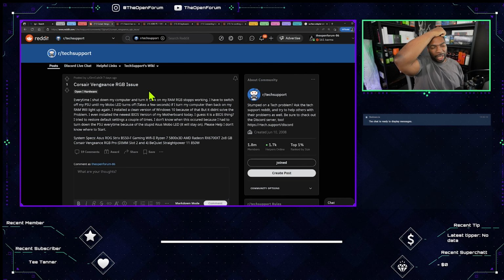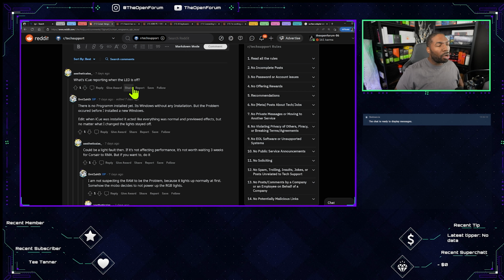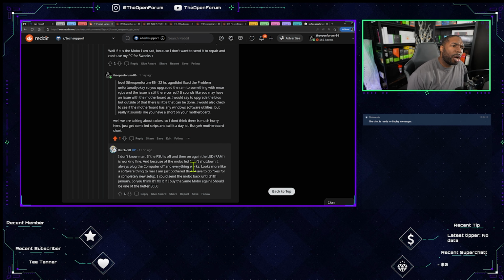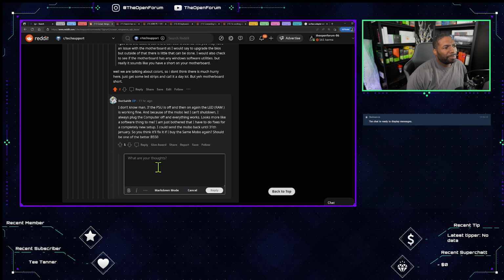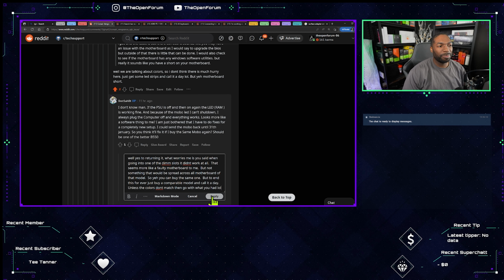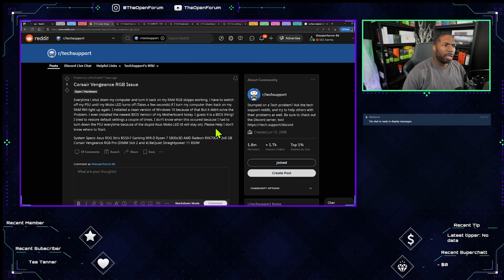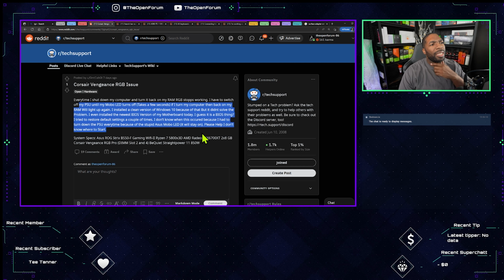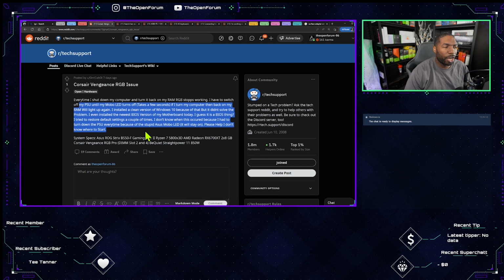Corsair Memory RGB Issue ... Part 3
Twitch Corsair Memory RGB Issue ...
Free Technical Support Live Streams everyday from 7-10PM CST - I support just about any technical topic you can throw at me.

Streaming Gear
64GB Corsair Dominator Memory
Asus ROG Strix x670E-I ITX Motherboard
4tb Sabrent Torrent NVME SSD